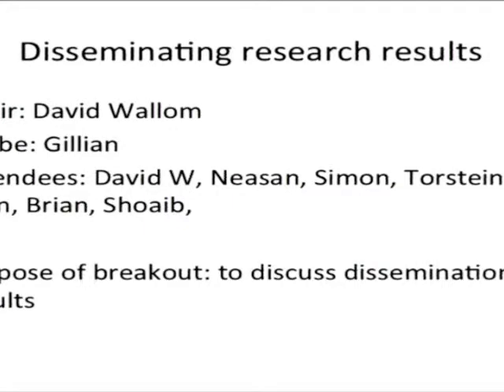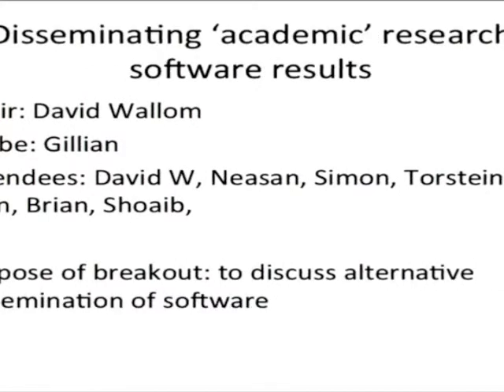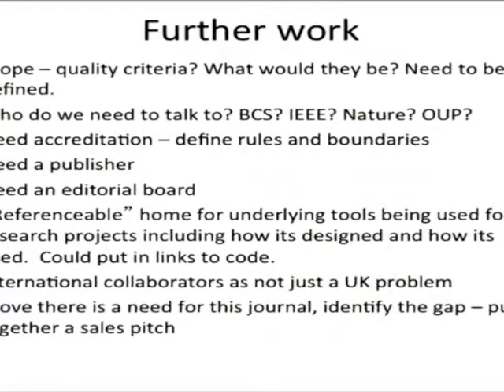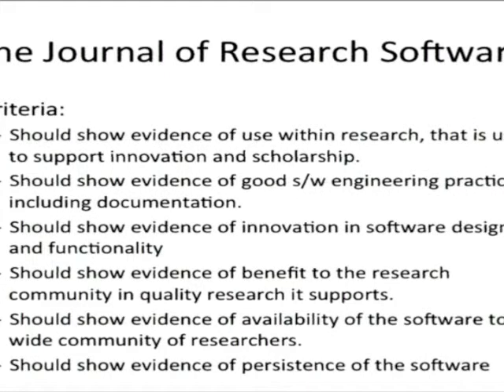Disseminating ‘academic’ research software results David Wallom CW11